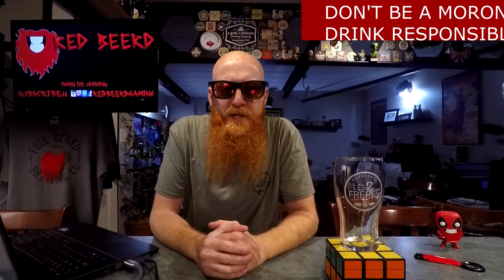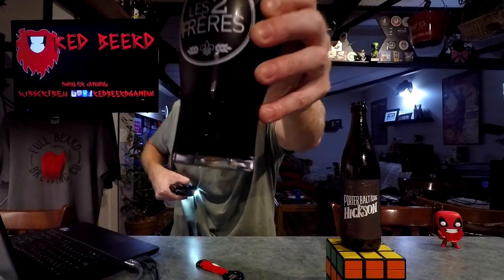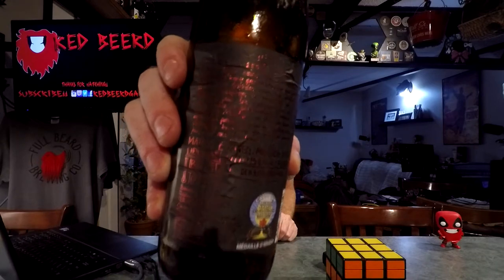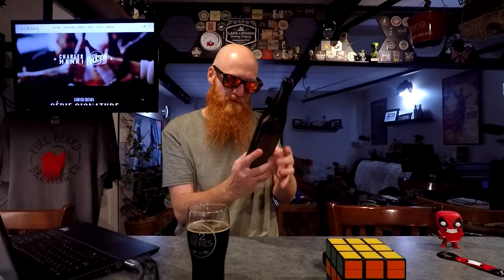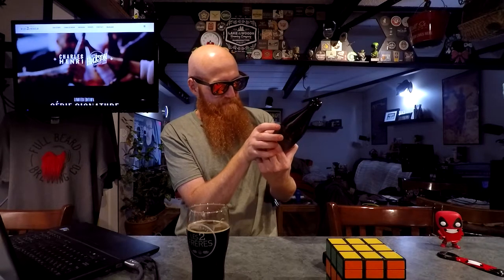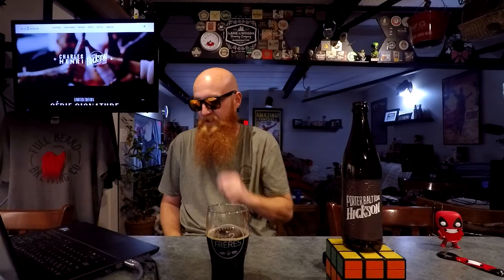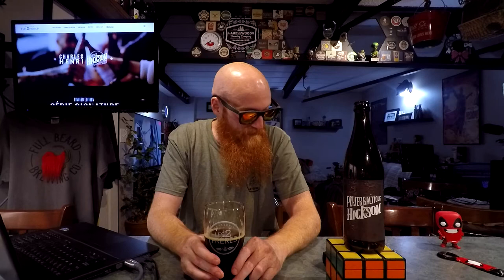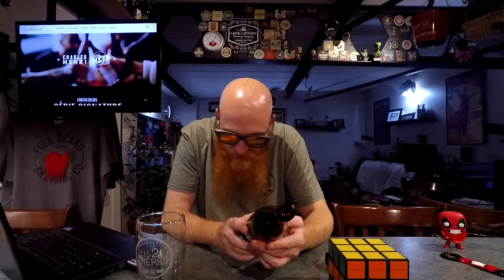[Beer Review #653] SO MUCH YES | Brasserie Les 2 Frères Porter Baltique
That was all the delicious.